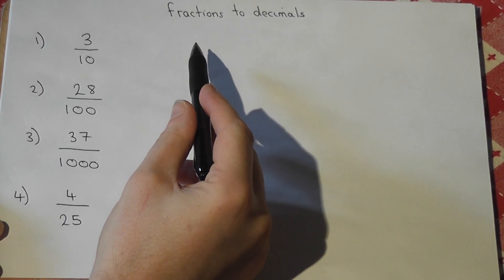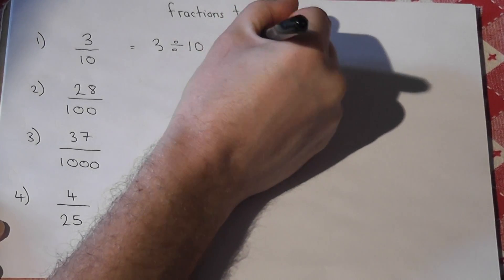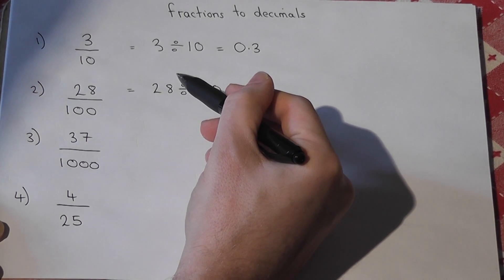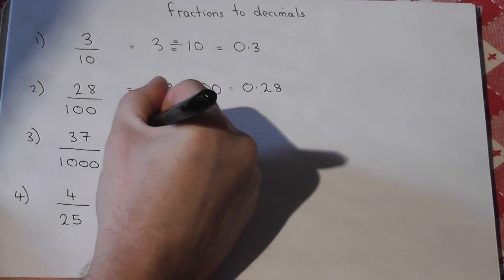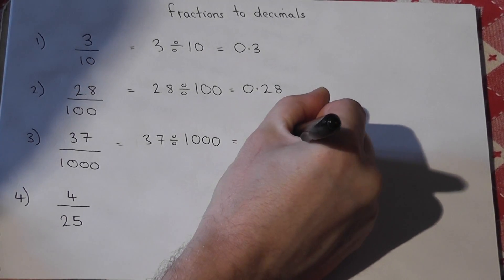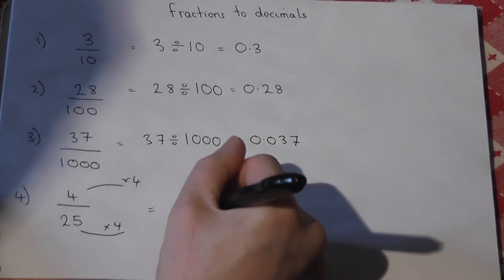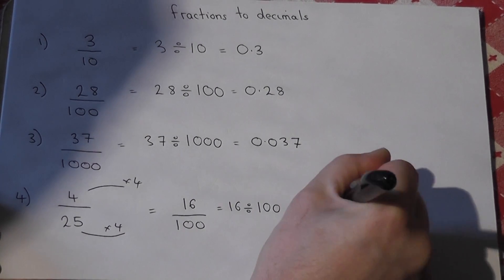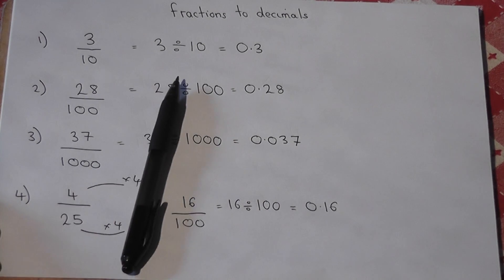Converting from fractions to decimals - GCSE and KS3 maths revision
This video talks through a few simple examples of turning fractions into decimals. The examples covered can all be put over powers of 10.